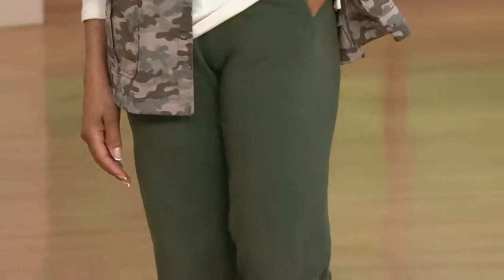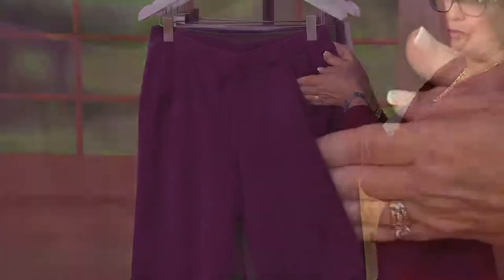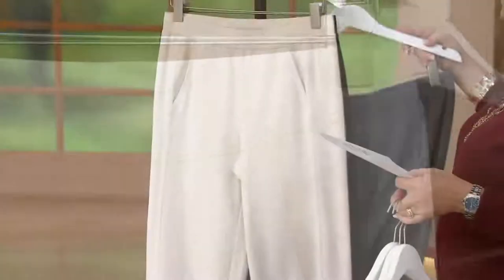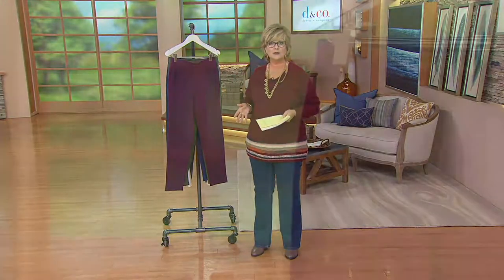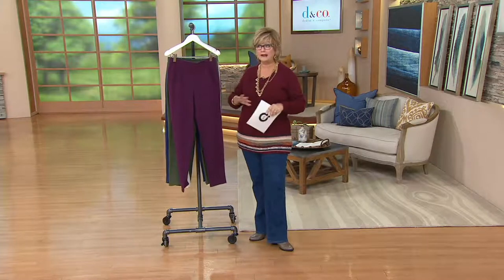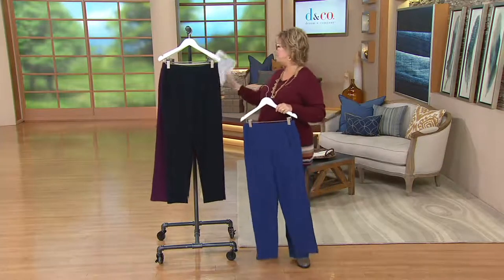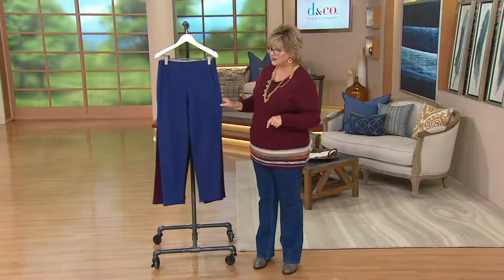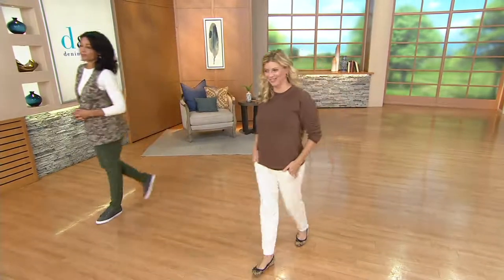Denim & Co. Active French Terry Pants w/ Seam Detail on QVC